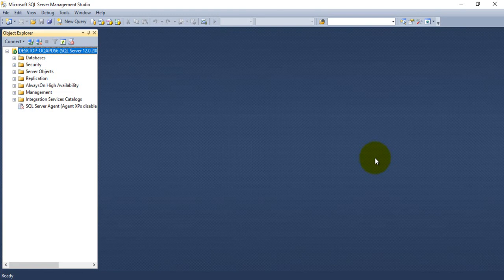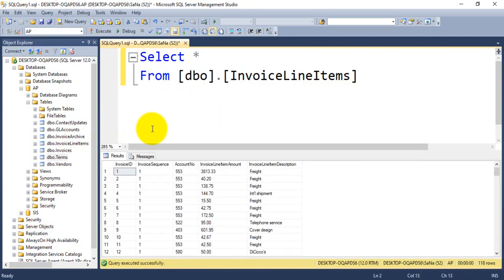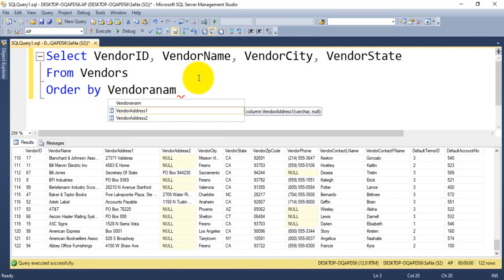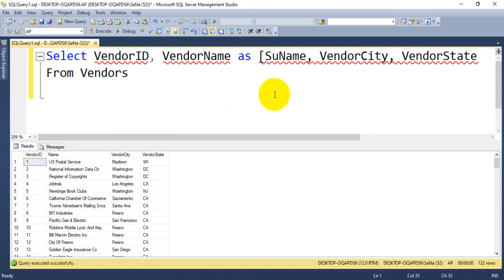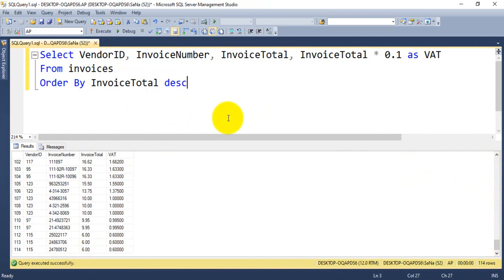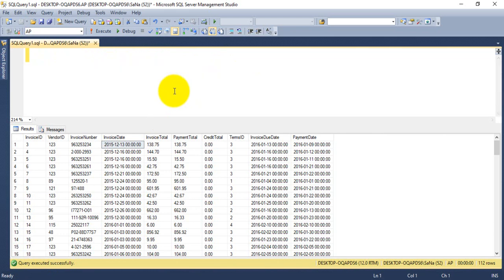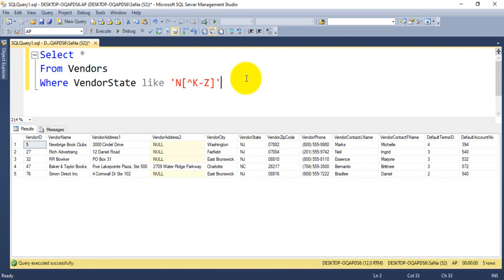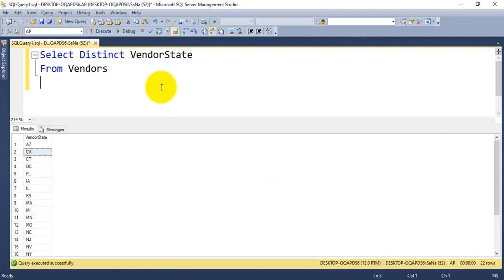07 - Retrieving Data from Single Table - Full Video